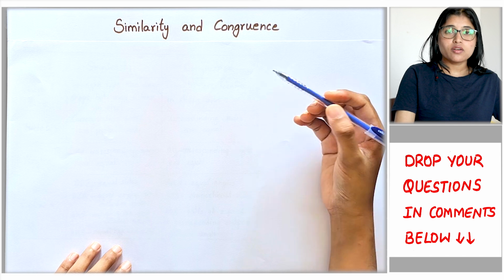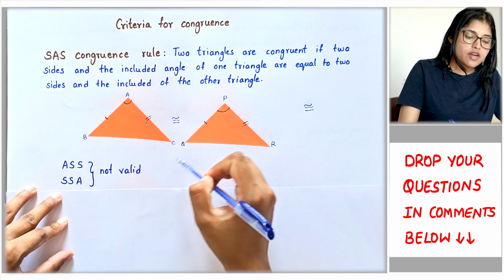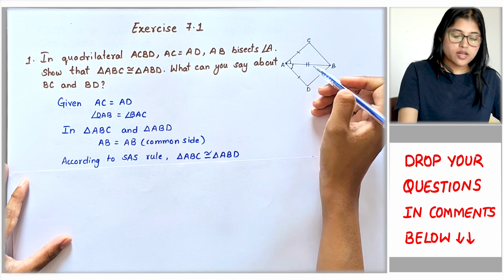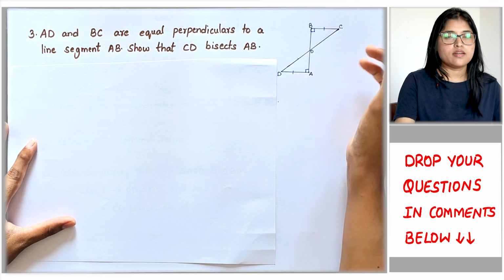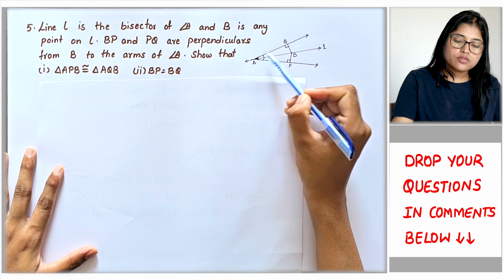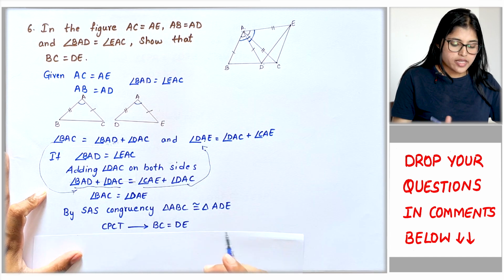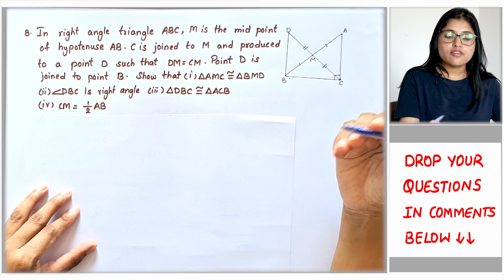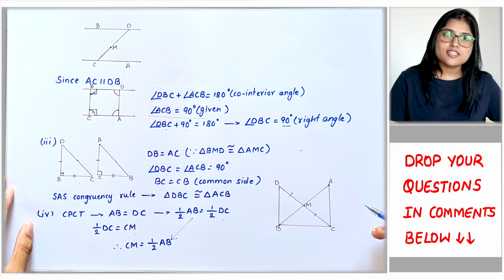Math Class 9 | Chapter 7 | 7.1 to 7.3 Triangles | Congruence Criteria | Exercise 7.1 | CBSE | NCERT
7.1 to 7.3 Introduction, Congruence of Triangles, and Congruence Criteria